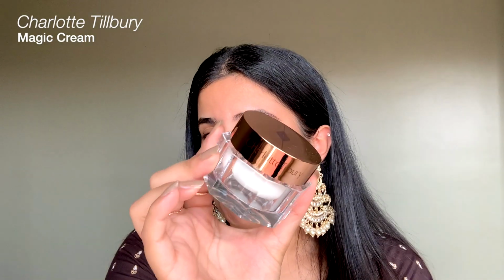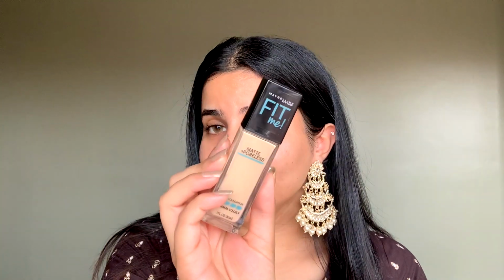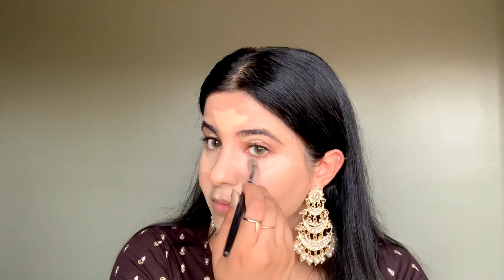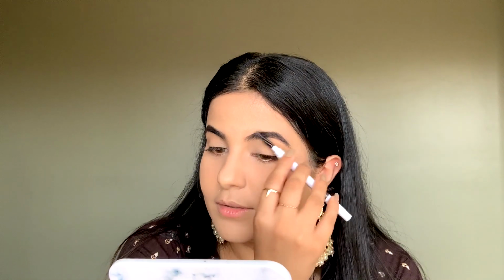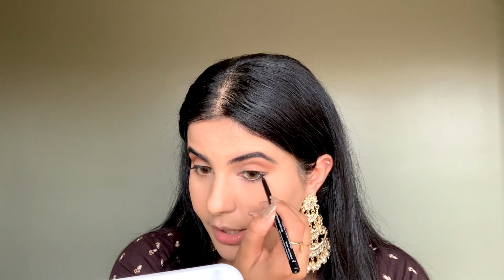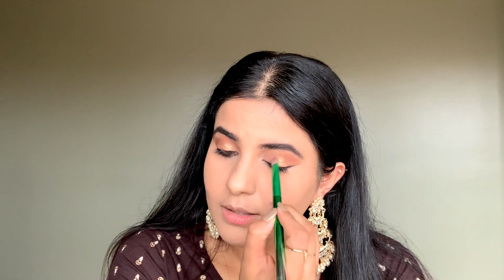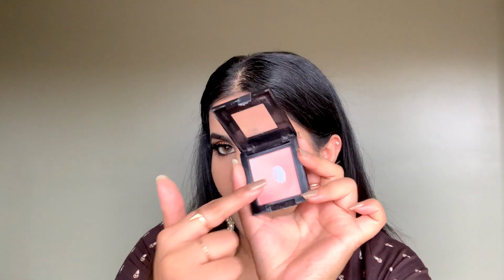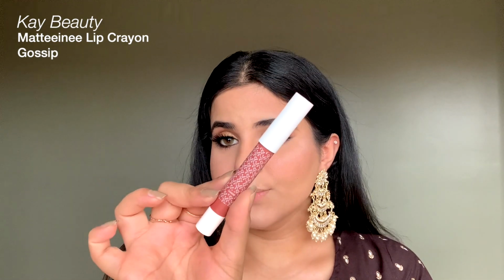Desi Festive Makeup Look | Reverse Eyeliner Tutorial | Rakshabandhan Look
In today's video I'm showing you how to create this super easy festive glam makeup look with the reversed eyeliner technique which is very apt for the upcoming festivities such as rakshabandhan , teej and onam.

PRODUCTS USED
Charlotte Tilbury Charlotte's Magic Cream

Maybelline New York Instant Age Rewind Eraser Multi Use Concealer

Maybelline New York Fit me Loose Finishing Powder - 15 Light

e.l.f. Cosmetics Instant Lift Brow Pencil

Wet n Wild Color Icon Eyeshadow 10 Pan Palette - Rosé In The Air

Nykaa Lips Don't Lie! Waterproof Line & Fill Lip Liner -Chocolate Boy -10

♥ DM or mail for PR and Collaborations

DO NOT USE ANY CONTENT without permission.

Before using any products shown/recommended in this video, it is advised to conduct a test patch since every individual's skin is different and a certain product that works for me might not work for you.

{FAQ}
♥ What is my name? -Tamanna Bhagtani
♥ What is my age?- 21 years
♥ What is my skin type?- Oily+Sensitive Skin